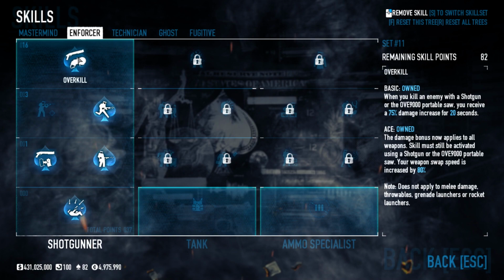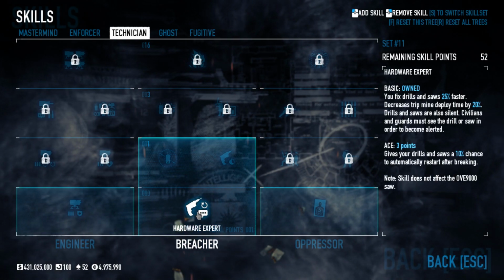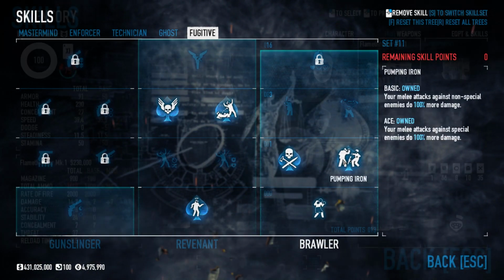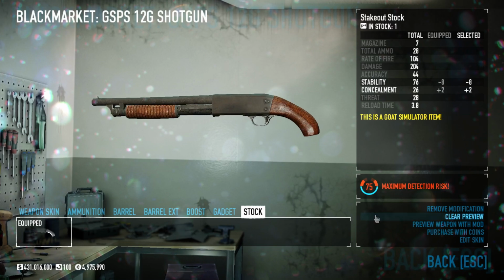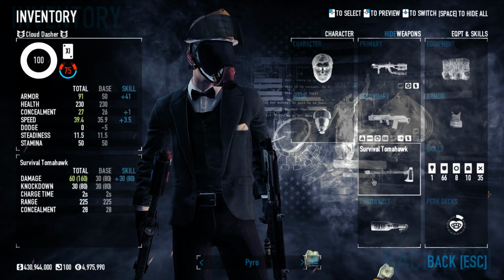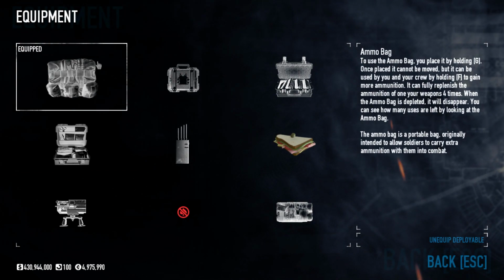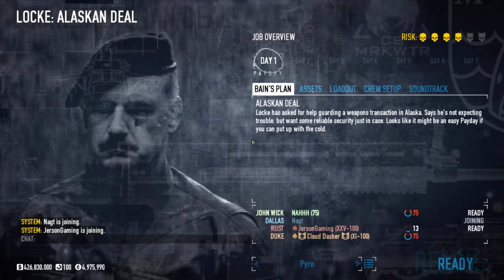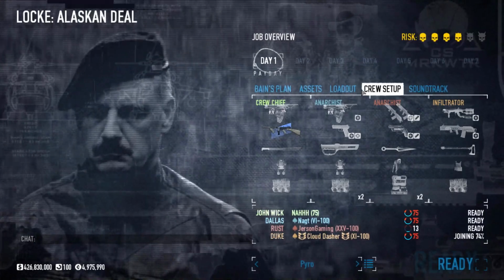PAYDAY 2 Builds - Pyro from Team Fortress 2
OwO... What's This?